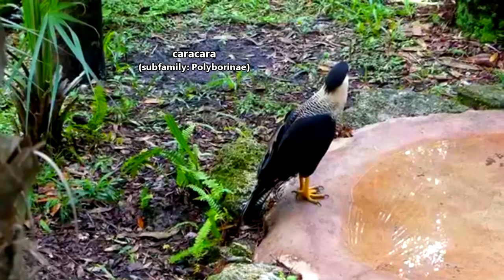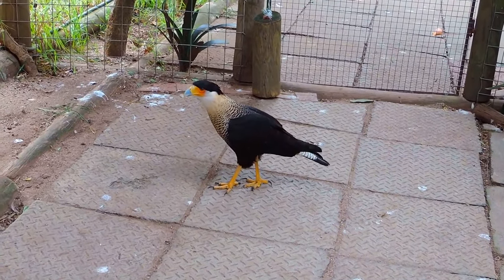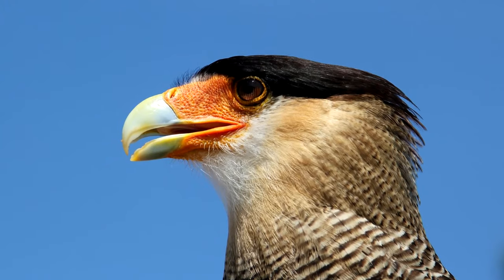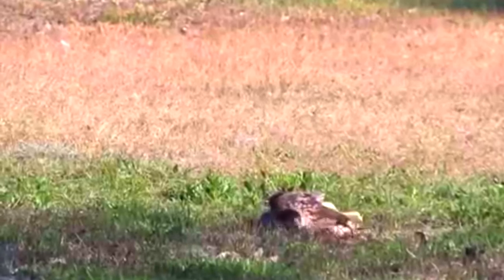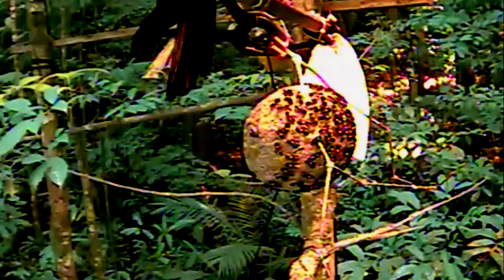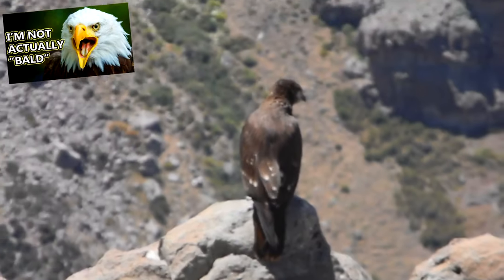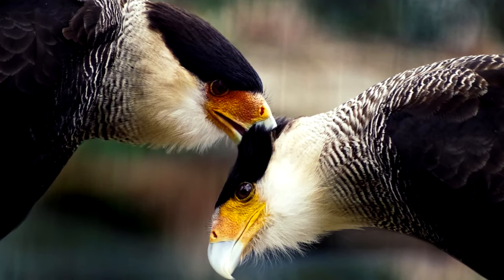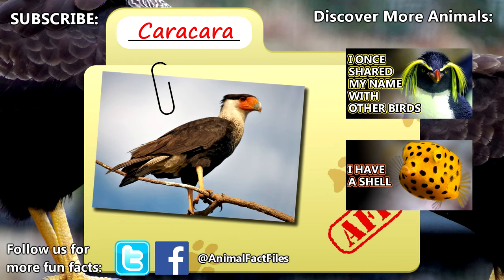Caracara facts: the bird like many others | Animal Fact Files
Caracaras look like they might be a cross between a crown and a hawk but then act like vultures, but they aren't any of these birds - they are, in fact, related to falcons! And while falcons are well known for their amazing flying feats, caracaras prefer to keep their "feets" on the ground. With long legs and generally flattened talons, caracaras spend a majority of their time walking! These birds enjoy open fields and can live high in mountainous areas. They're scavengers and are even strong enough to push vultures off a meal!

Scientific Name: Subfamily - Polyborinae
Range: the Americas (mostly Cenrtal and South)
Size: 1.2 to 2 feet (37-64cm) long; 50 inch (127cm) wingspan
Diet: carrion, small rodents, reptiles, insects, etc.
Lifespan: 20+ years

McCann S, Moeri O, Jones T, Scott C, Khaskin G, Gries R, O'Donnell S, Gries G (2013). "Strike Fast, Strike Hard: The Red-Throated Caracara Exploits Absconding Behavior of Social Wasps during Nest Predation". PLOS ONE. DOI:10.1371/journal.pone.0084114. PMC: 3873407